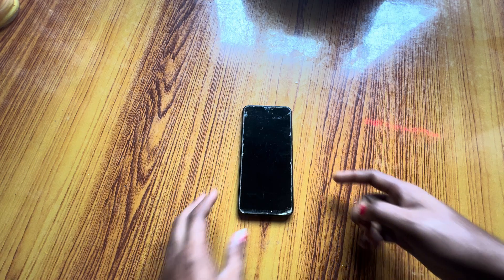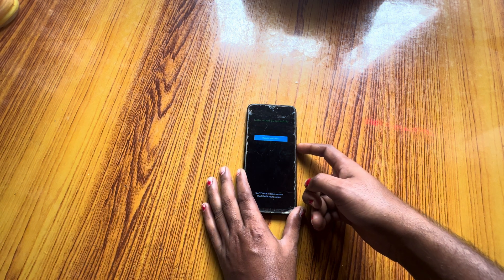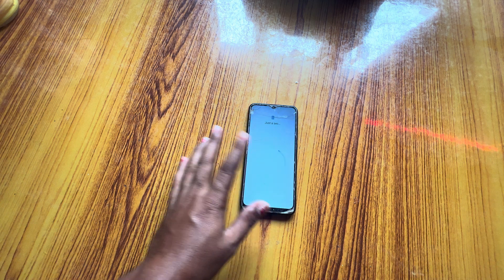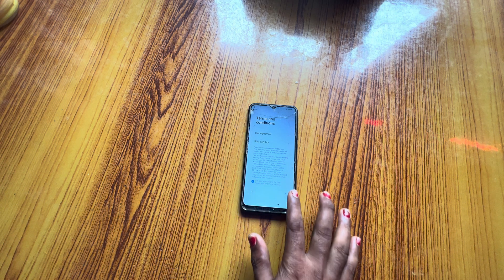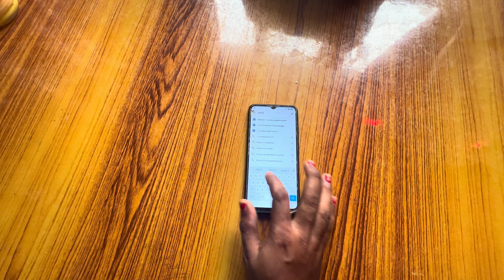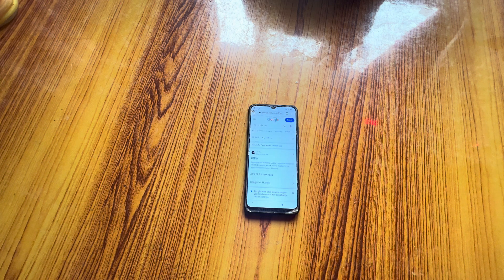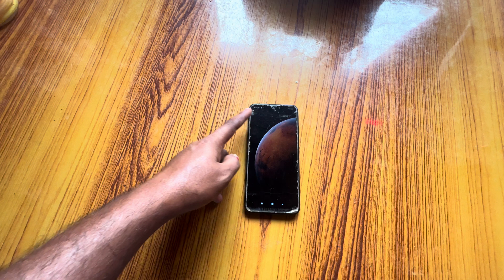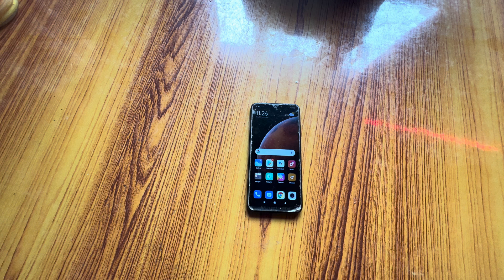All Redmi/Poco Miui 14 FRP Unlock/Bypass Google Account Lock Without PC | Without Second Space 2025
XIAOMI MIUI 14 - Android 13 Bypass Google Account (FRP) Lock Any Devices 2025

Hello everyone, in today's video I would like to share with you the video "XIAOMI MIUI 14 - Android 13 Bypass Google Account (FRP) Lock Any Devices 2025"
How to bypass google account lock on All Redmi/Poco/Xiaomi Miui 14 Android 13 Latest Security patch 2025 frp bypass
✔Without Pc
✔Without TalkBack
✔Without Install App
✔Withoiut Second Space
new method by Mobile Team.